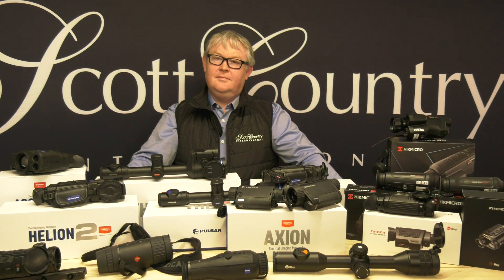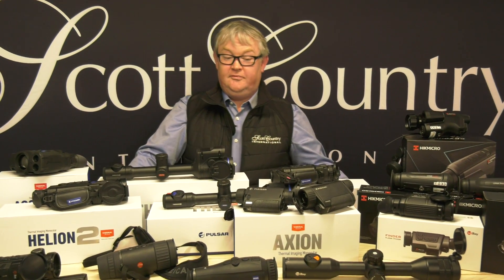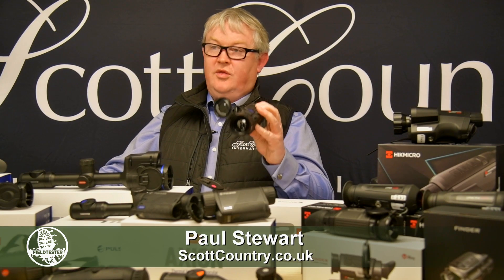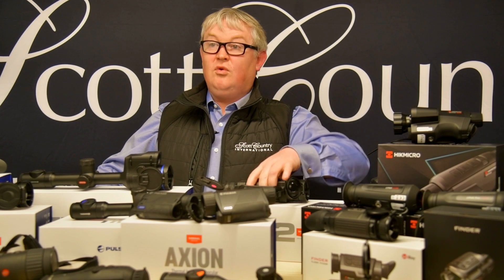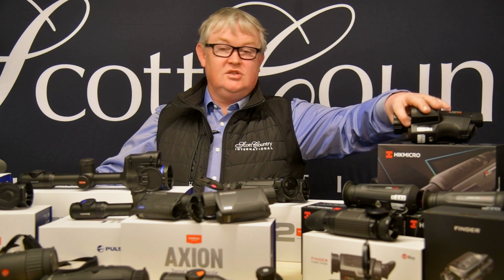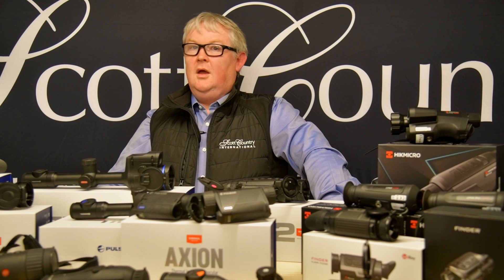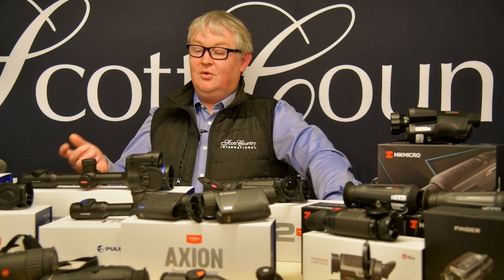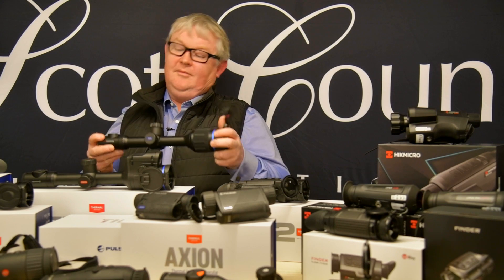Thermal imager names explained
The world of thermal is awash with letters and numbers - X, Q, G, 38, 50. Watch the video to hear Scott Country's Paul Stewart explain what they all mean.

For the kit we use in this film, visit Scott Country's